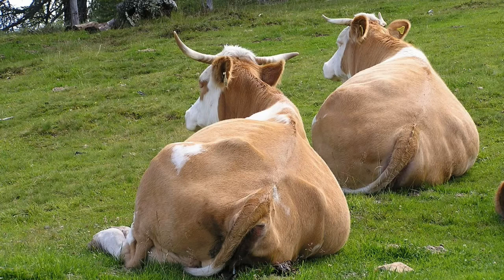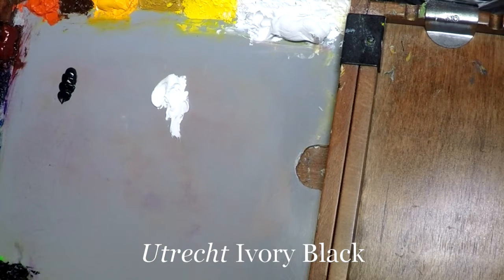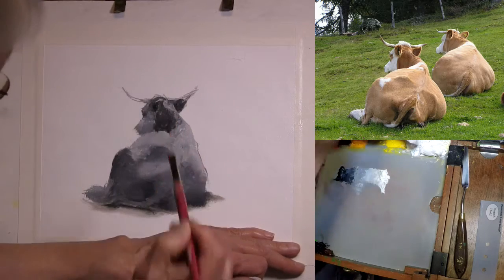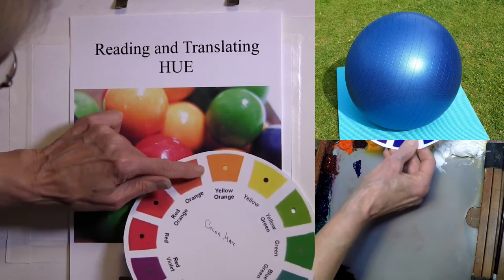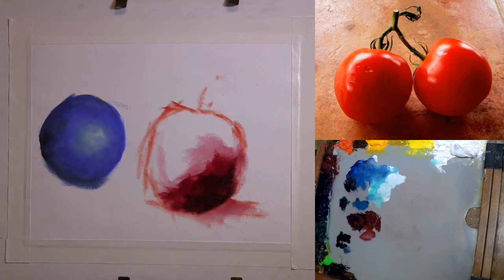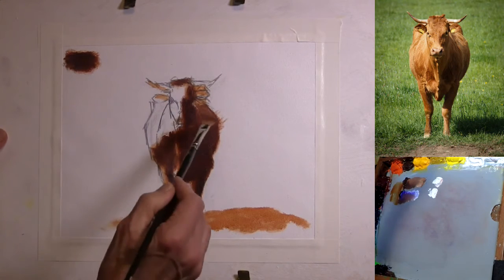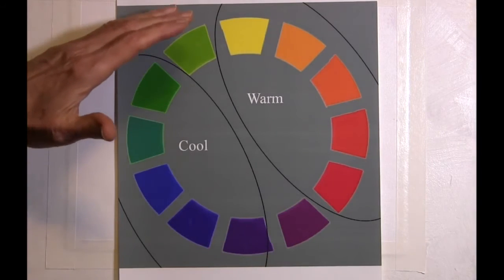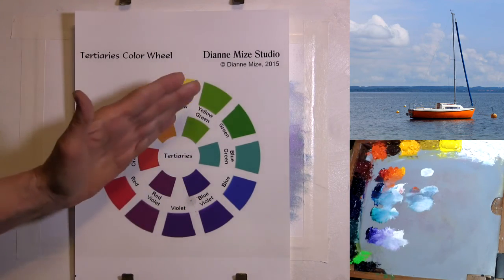Coming up on "In the Studio With Dianne Mize" - Series 4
Series 4 of "In the Studio with Dianne Mize" is our best yet.  Interpreting colors has been in the forefront of discussion by artists the world over.  In Series 4, Reading and Mixing Color, Dianne breaks down the process by Value, Hue, Intensity and Temperature in a no nonsense approach to color theory.  She explains the science behind the way we see colors and the steps you can take to make the perfect blend for your vision.